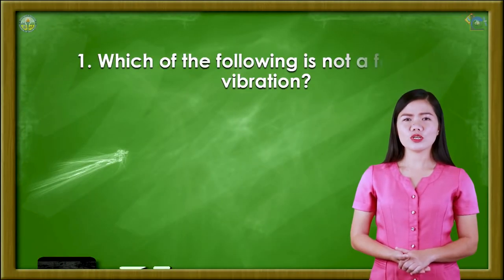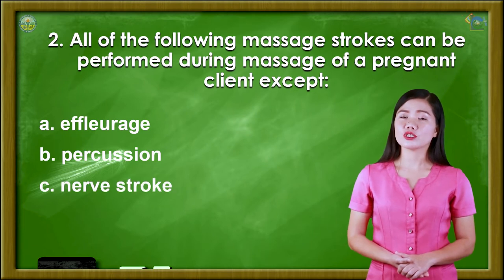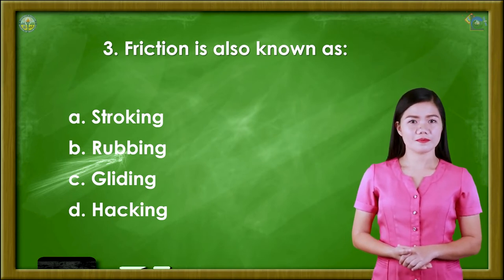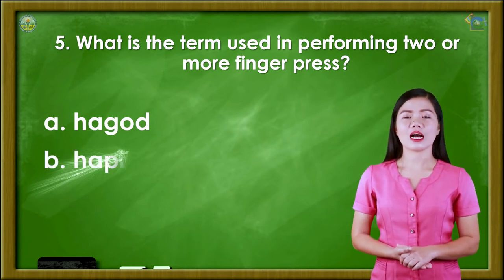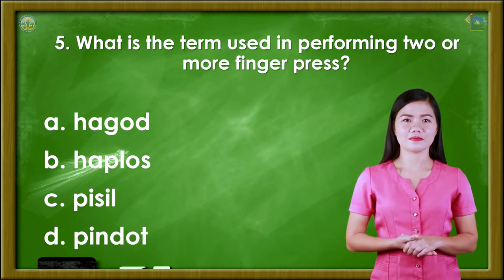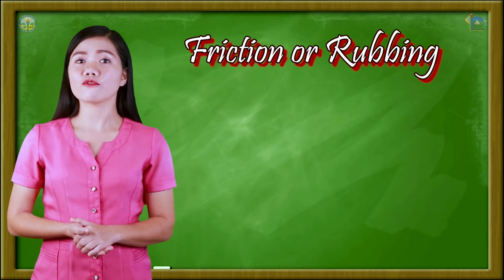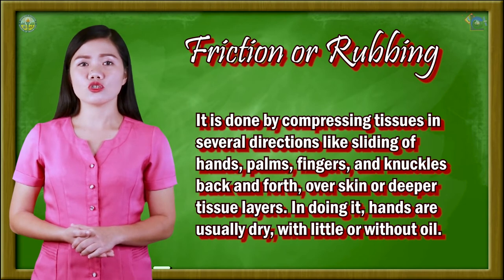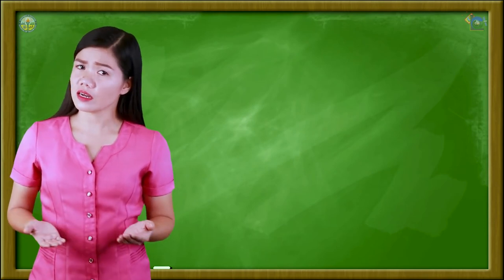LANTAW COMPRE EPISODE 29 │ SHS WELLNESS MASSAGE